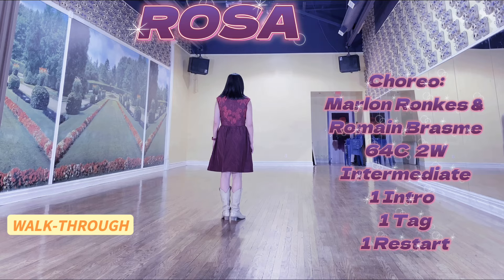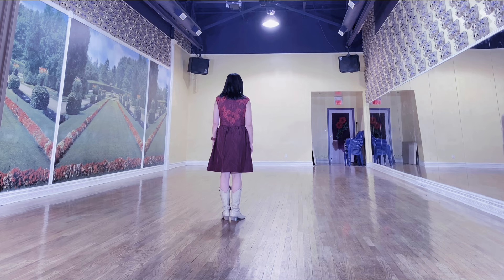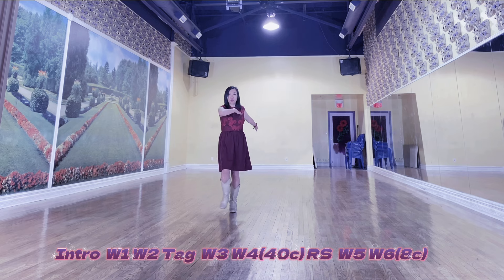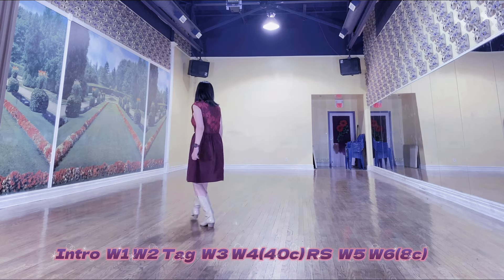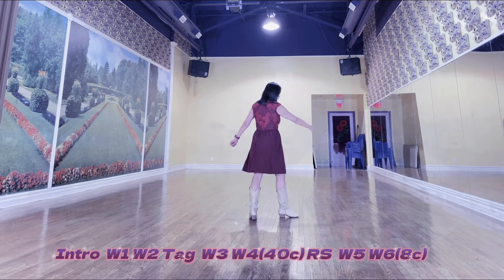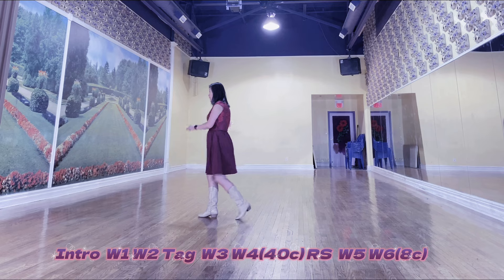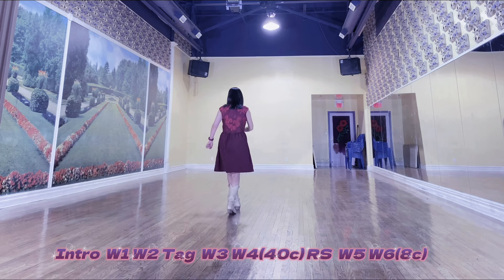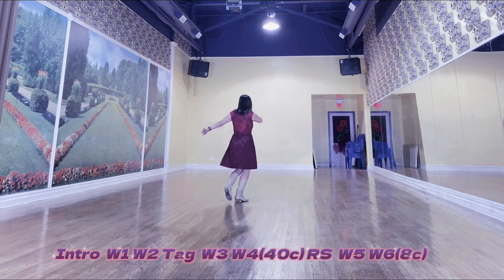ROSA Line Dance (WALK-THROUGH)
0:00 Intro
0:57 Step & Count by 2-Sections
3:49 Tag
4:53 Count W1 W2
6:39 Restart W4

Choreographer: Marlon Ronkes (NL) & Romain Brasme (FR) - May 2024